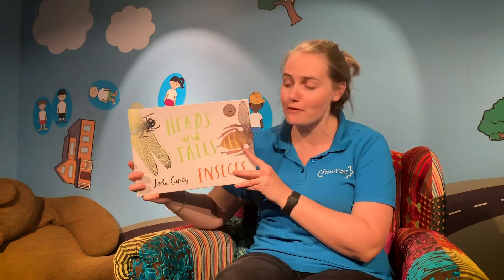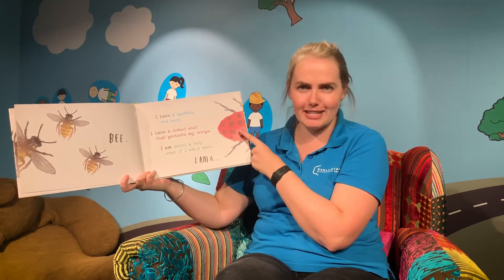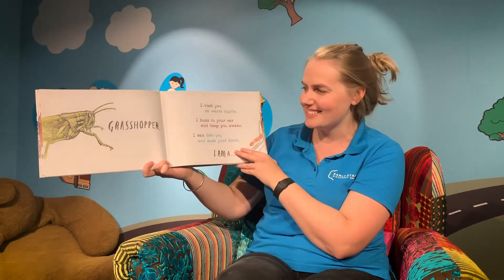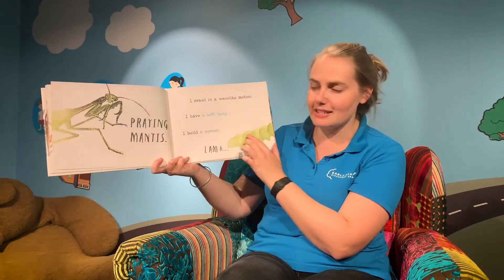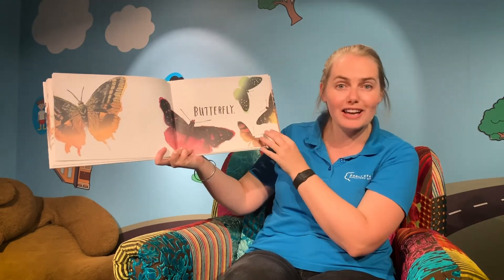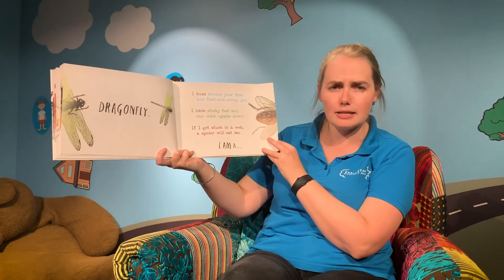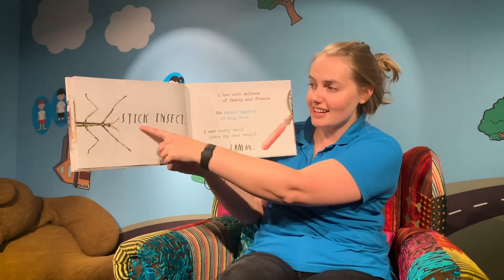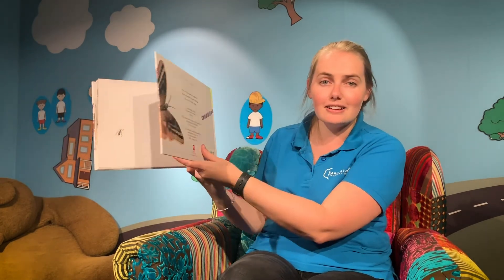📚 STORYTIME 🐜 – HEADS AND TAILS: INSECTS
You can only see my tail but can you guess what insect I am? in Today's Discovery at Home, join Tarryn from the Book Nook to uncover the clues in John Canty’s acclaimed book Heads and Tails: Insects.